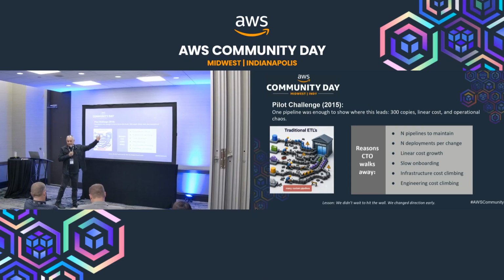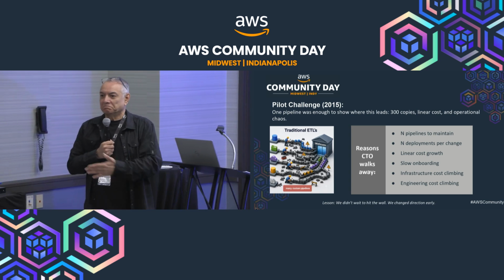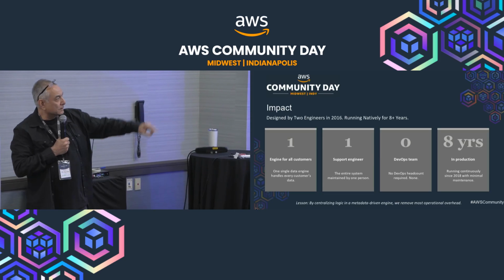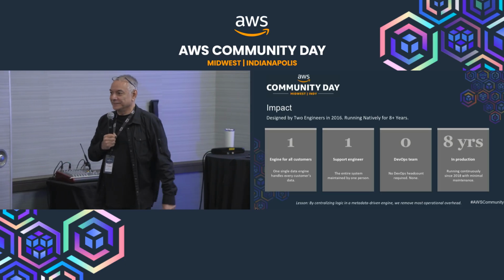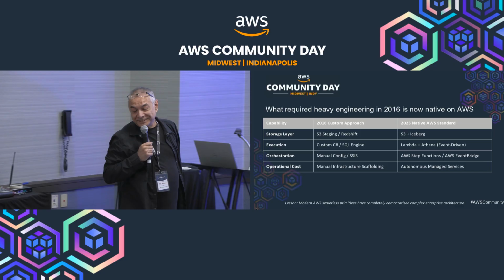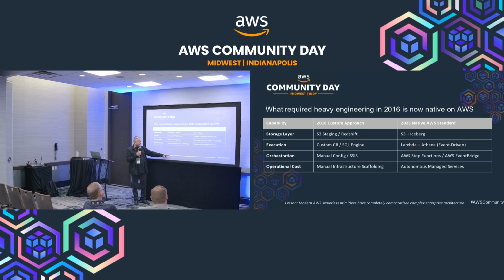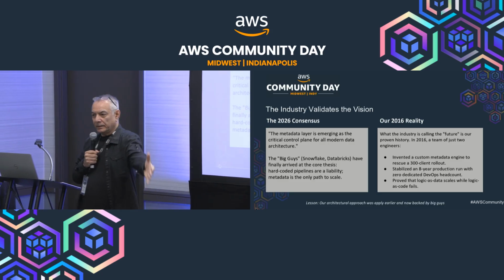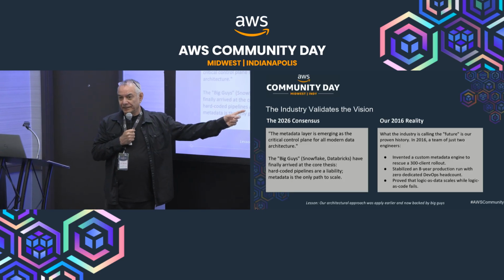Dilshad Nasirov - Operating Data Pipelines at Scale: Lessons from a Metadata-Driven Architecture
Dilshad Nasirov
Operating Data Pipelines at Scale: Lessons from a Metadata-Driven Architecture

We will cover metadata-driven approach to building and operating data pipelines at scale on AWS. Discuss architecture, design trade-offs, and lessons learned from running a unified pipeline across multiple customers using configuration-driven workflows.

Dilshad Nasirov
Seasoned Software Architect and cloud practitioner with 20+ years of experience building scalable systems and data platforms. Specializes in AWS, with deep expertise in data lakes, serverless architectures, and real-time data processing. Has led the design and delivery of enterprise-grade solutions across industries, helping organizations improve performance, reduce costs, and unlock data-driven insights.